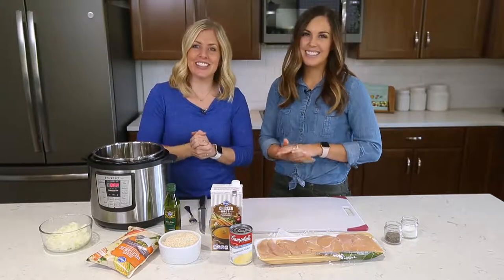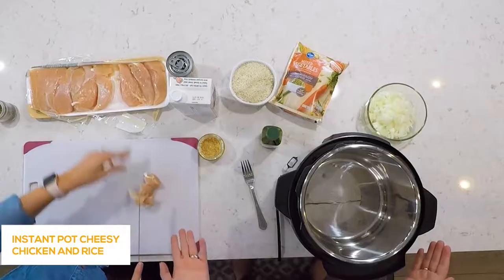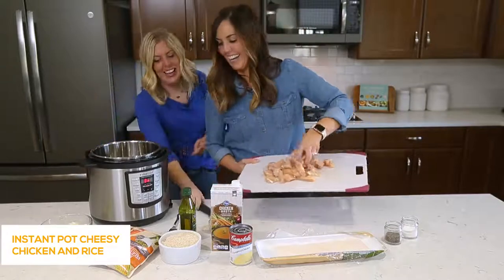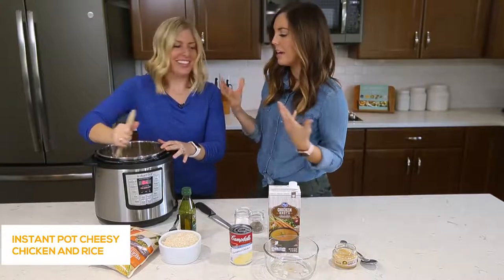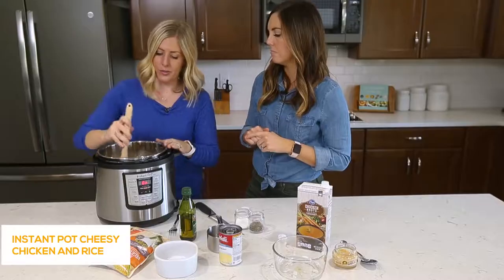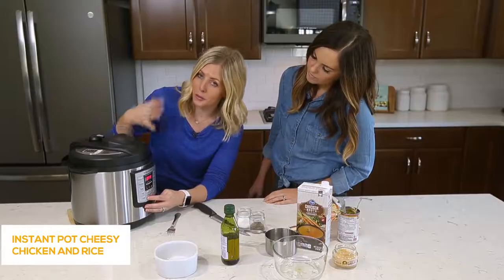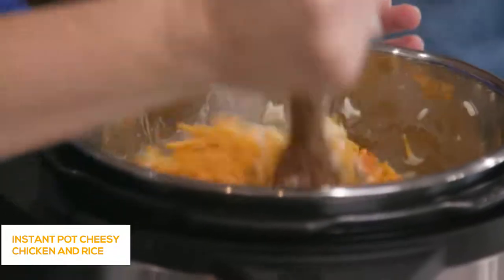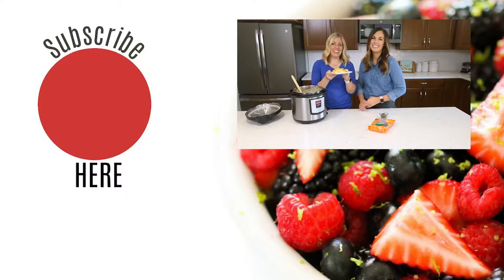FAST Instant Pot Cheesy Chicken and Rice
Dump and Go Recipe!